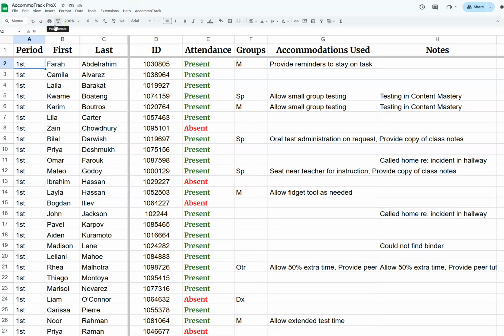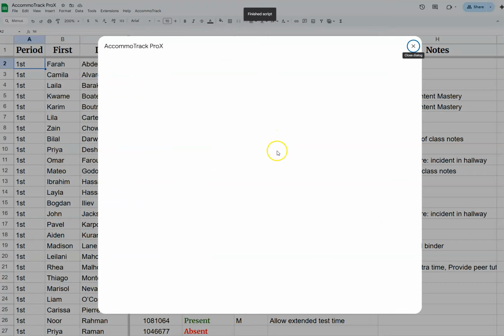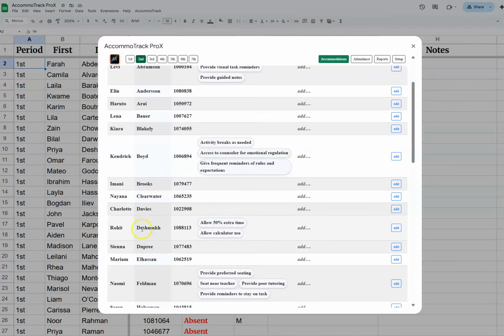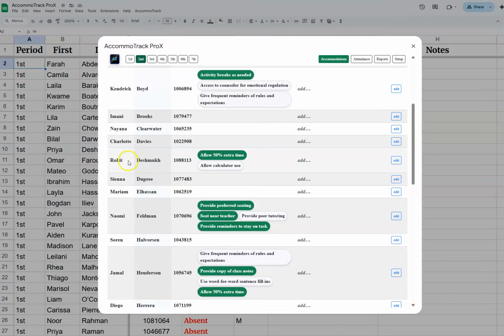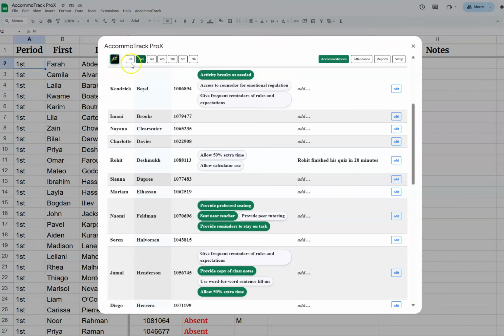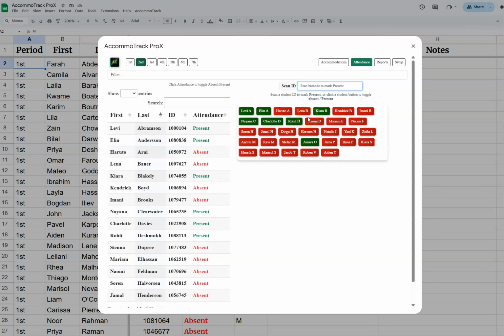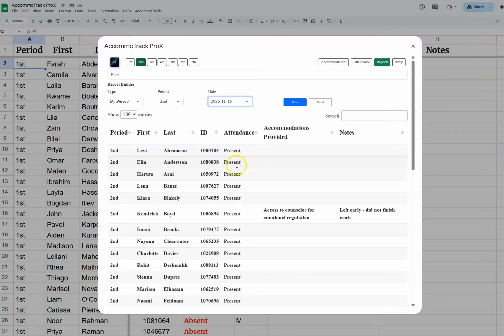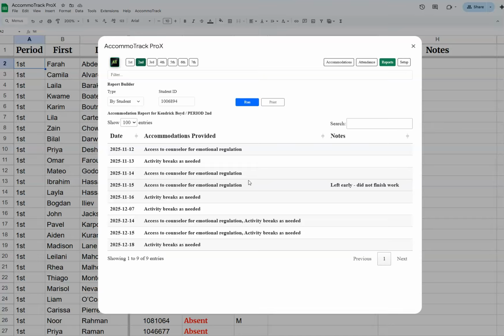A Day Using AccommoTrack: How Teachers Track Student Accommodations in Real Time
In this video, I walk through what using AccommoTrack looks like during a typical school day — from the moment class begins to the end of the period.

Instead of talking about features in isolation, this walkthrough shows how teachers actually use AccommoTrack in real time, while teaching, managing students, and juggling everything else that happens in a classroom.

You’ll see how accommodations can be:

Quickly accessed during instruction

Logged without interrupting teaching

Tracked consistently and accurately throughout the day

Organized in a way that actually makes sense for teachers

AccommoTrack was built by a teacher to solve a real classroom problem:
tracking student accommodations shouldn’t be one more thing that gets forgotten or reconstructed later.

If you’re an educator who’s ever thought, “I know I provided the accommodation… I just didn’t have time to write it down,” this video shows how AccommoTrack fits naturally into your workflow.

🔍 Optional Tags / Keywords (if you want them)

student accommodations

IEP tracking

504 accommodations

teacher tools

special education documentation

classroom management tools

AccommoTrack

teacher productivity